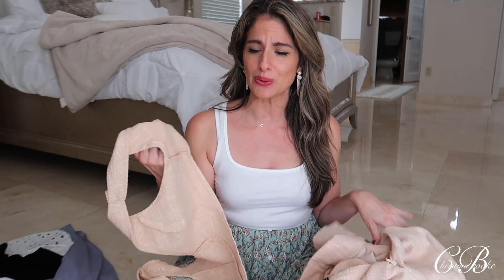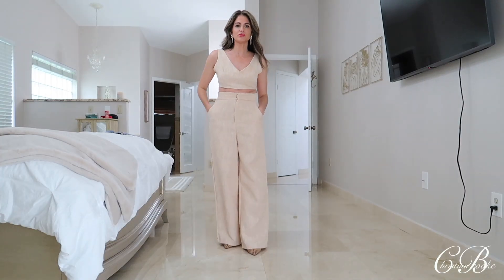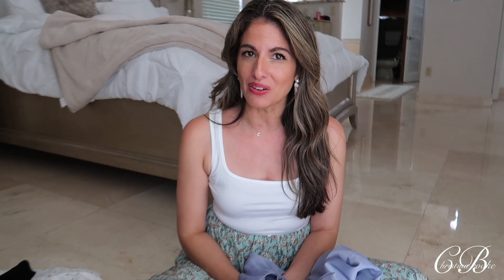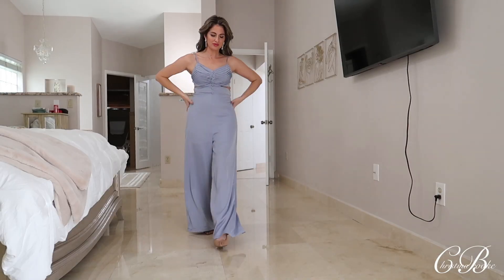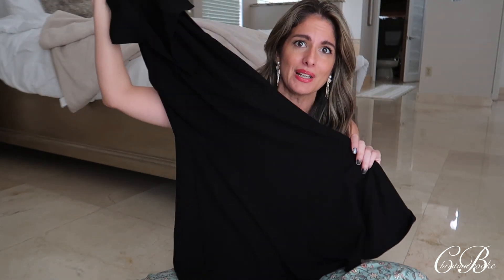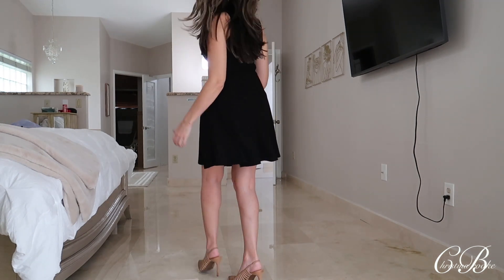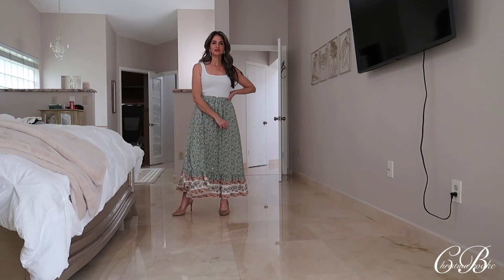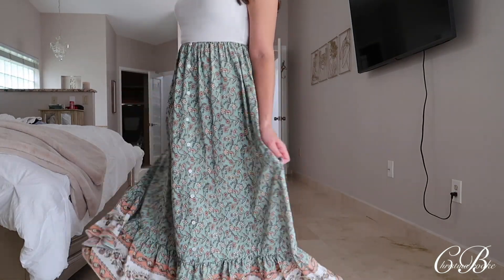AMAZING SHEIN CLOTHING HAUL! THE BEST NEW ARRIVALS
PRODUCTS MENTIONED
I am Height: 5'3 My Weight APRX 108 LBS

Floral Print dress SIZE S
Jumpsuit SIZE S
White Button Down SIZE XS
Black Tennis Dress SIZE S
Two Piece Crop Top SIZE S
Green Dress SIZE S

shein, shein haul, shein summer haul

CHRISTINA BROOKE